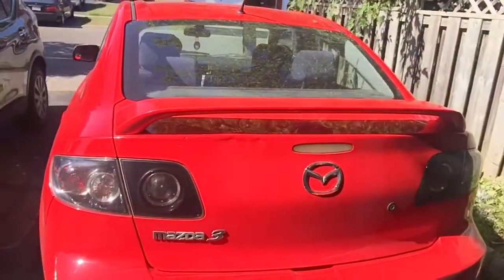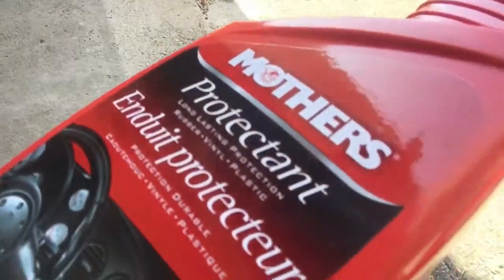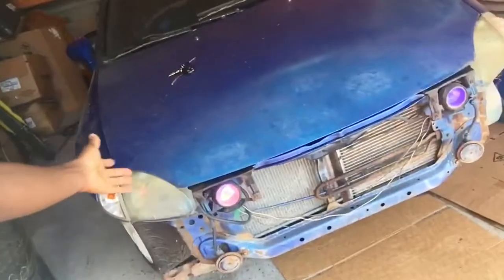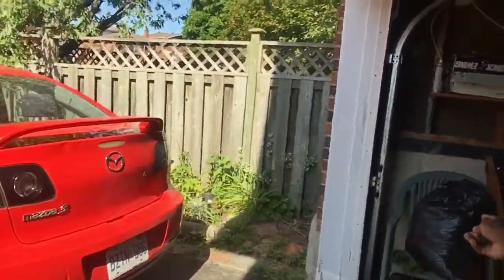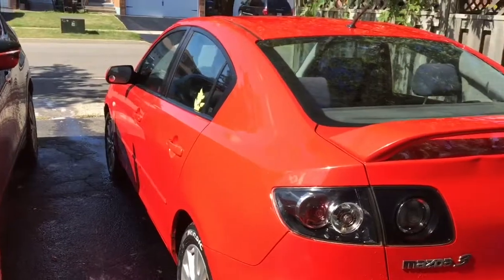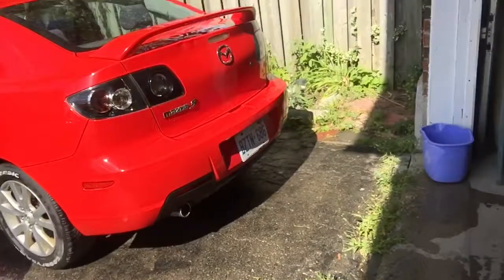Here we go again 😴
Today I was the Mazda 3 and the interior of the Del sol!